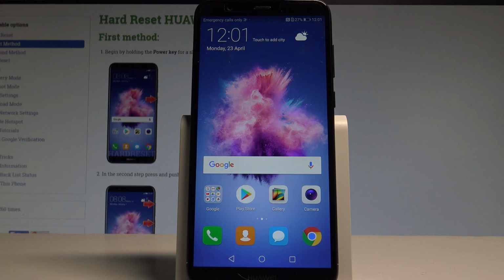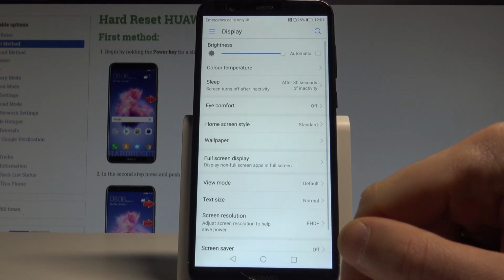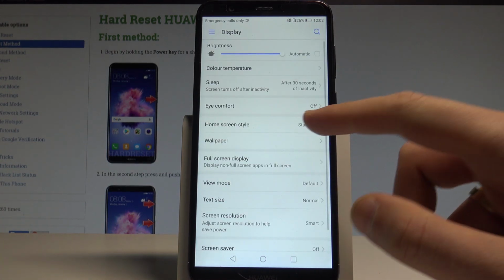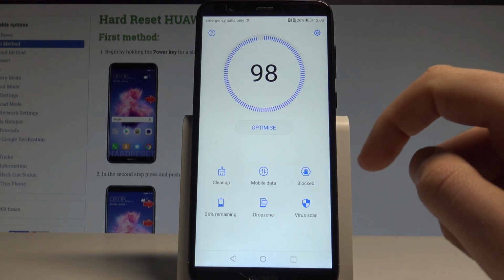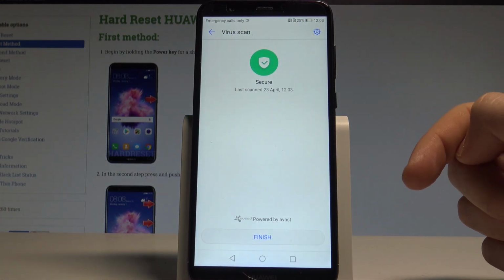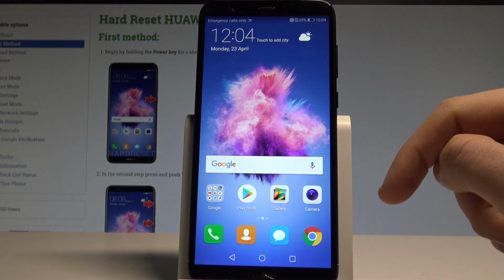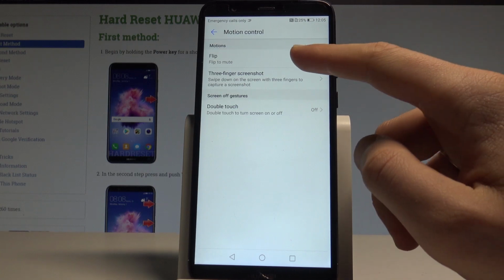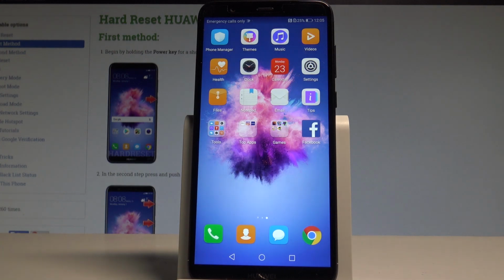TOP TRICKS HUAWEI P Smart - The Best Tips / Helpful Settings |HardReset.Info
In this video check out the best features for HUAWEI P Smart. Here you can see the coolest features and the most useful settings. Top 5 Tricks for HUAWEI P Smart. Every tip is described step by step, so it is easy to follow the tutorial.